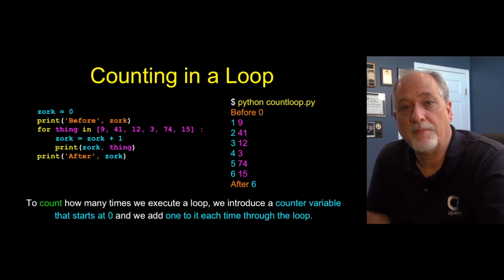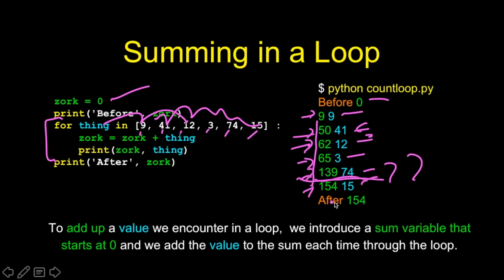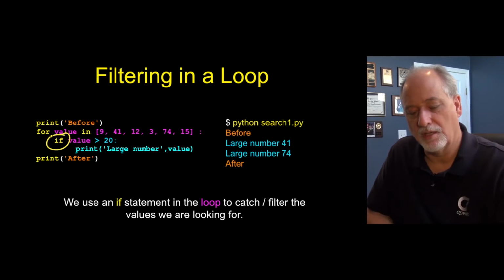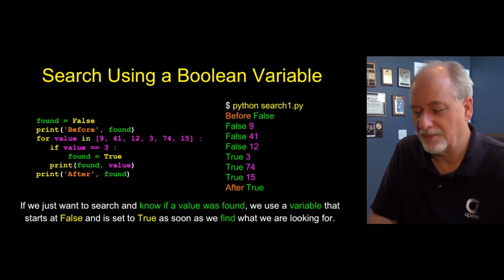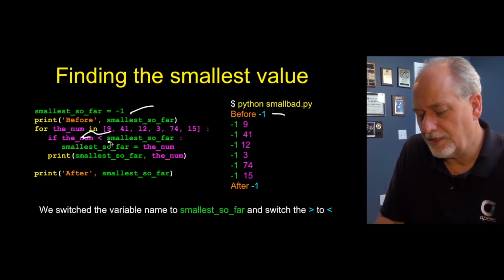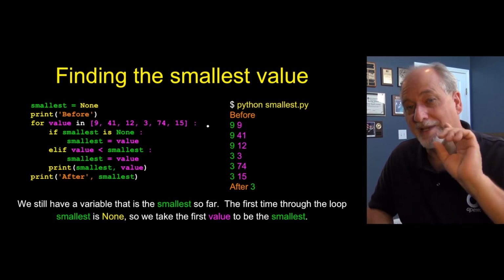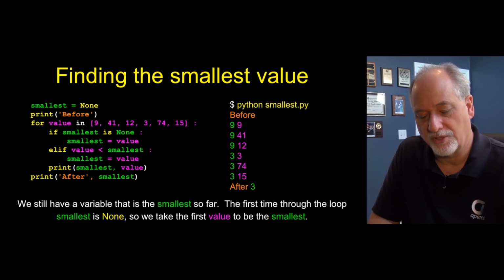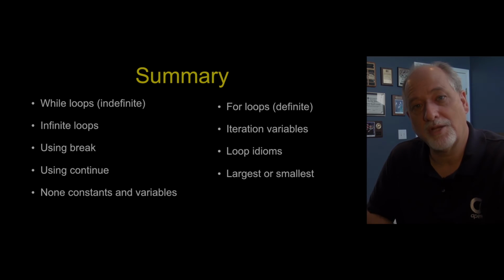16 - Loops and Iteration - More Loop Patterns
⌨️ 2. Conditionals
⌨️ 3. Functions
⌨️ 8. Networking
⌨️ 9. Object Oriented Programming (OOP)
⌨️ 10. Database